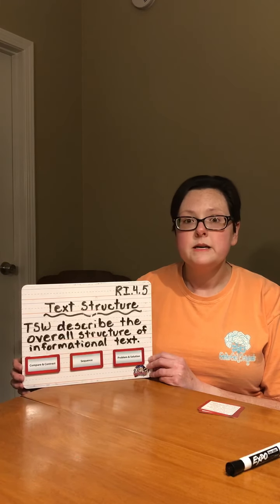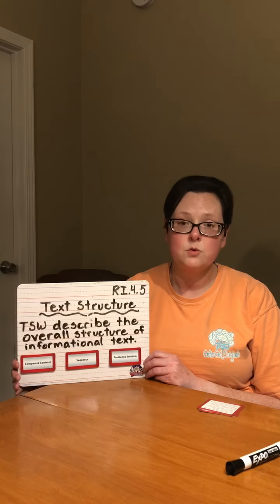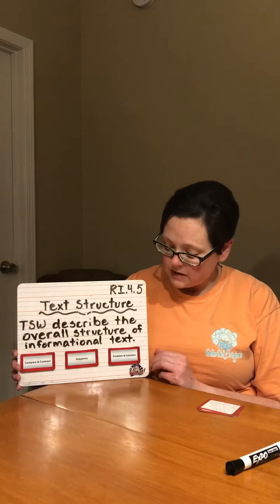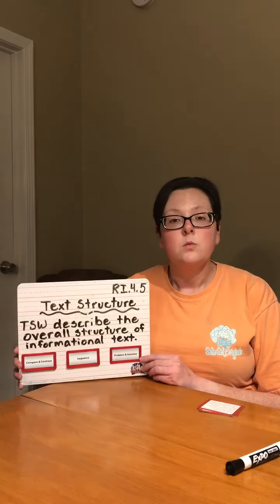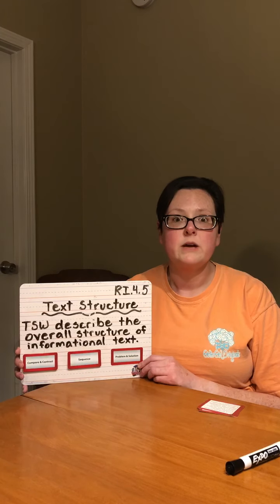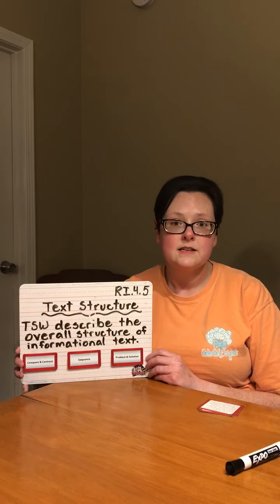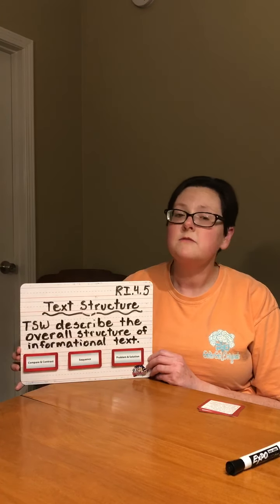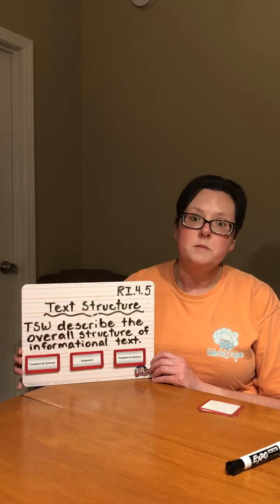Powell week 1 text structure